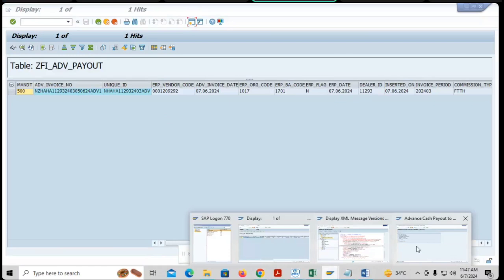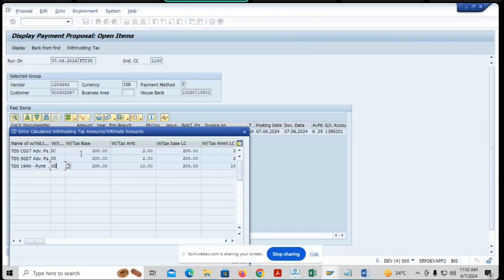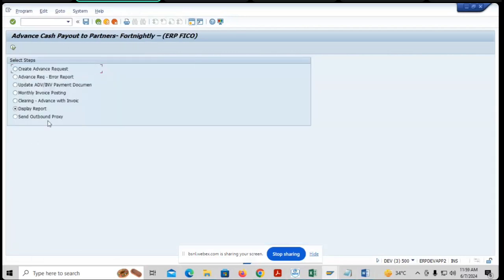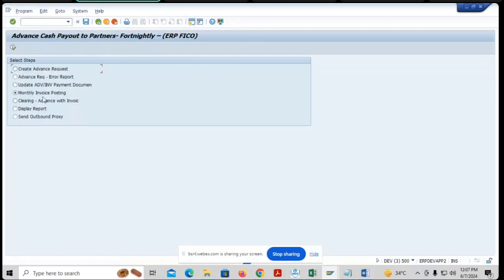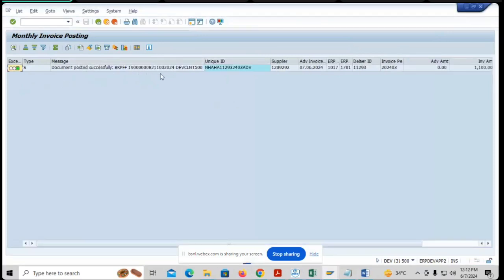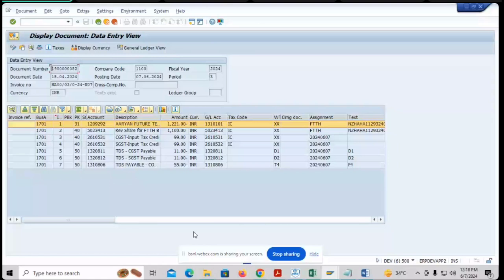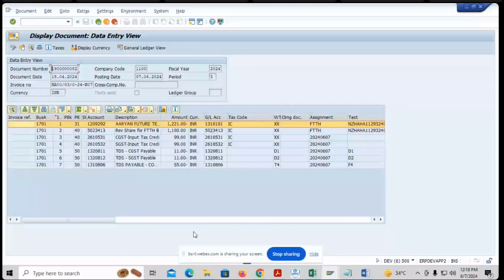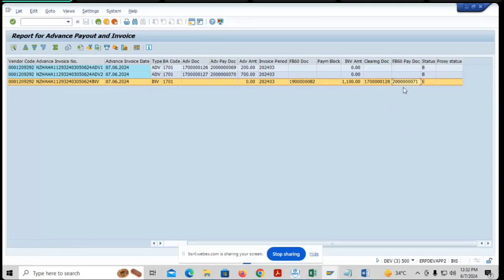Demo of Advance Payout ERP Activity for BSNL Accounts officers